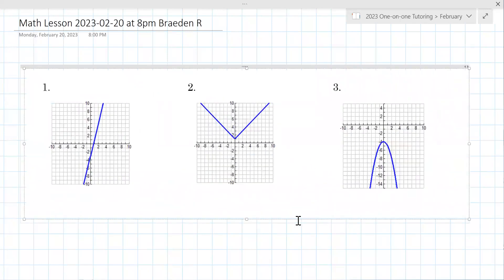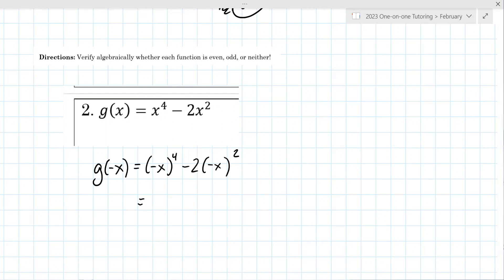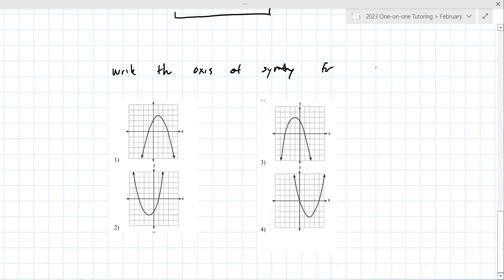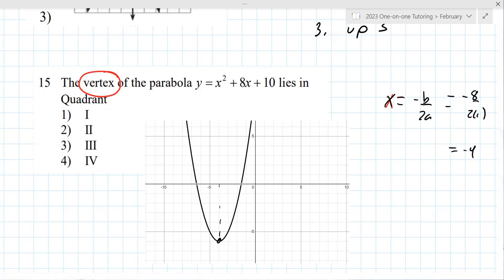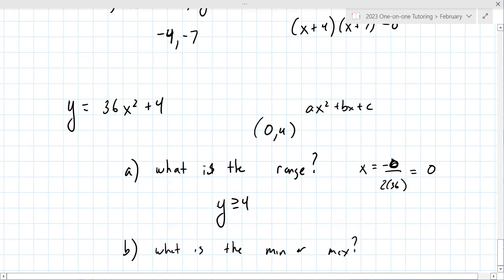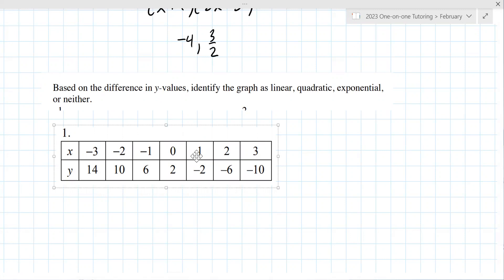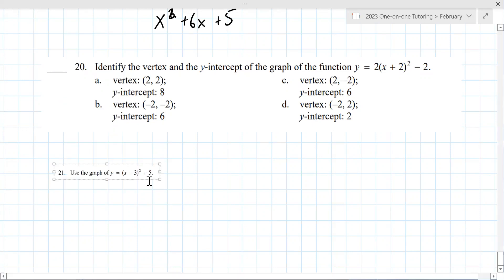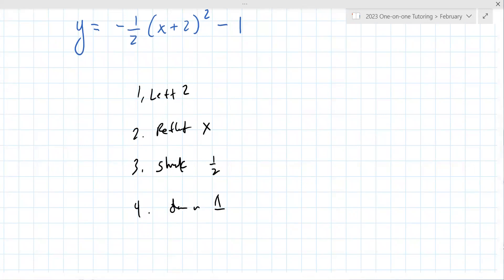High School Algebra 1 Lesson [2023-02-20 at 8pm MST Braeden R]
This lesson covered topics in Algebra 1 including a comprehensive review of quadratics in both standard and vertex form and word problems involving quadratics.